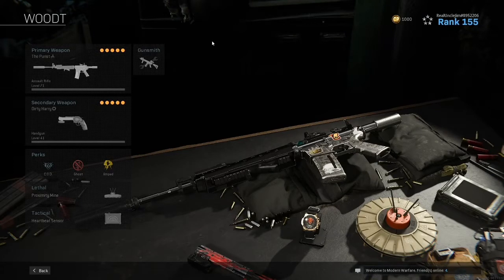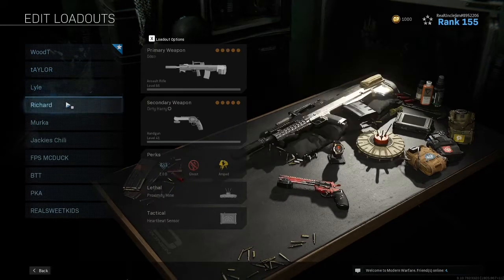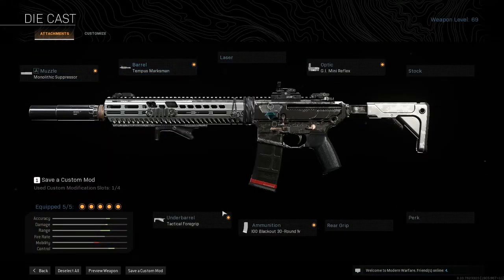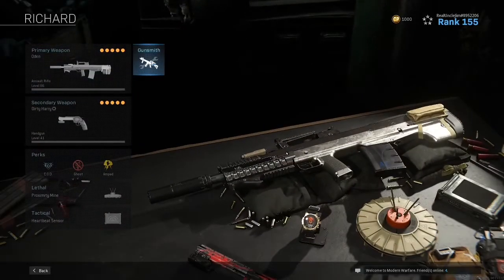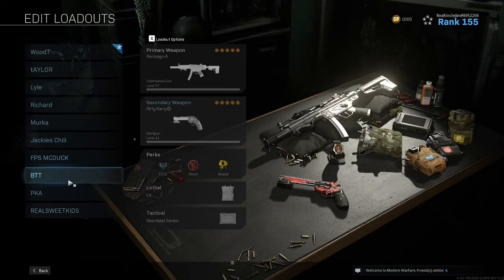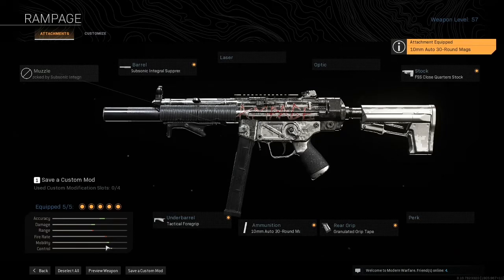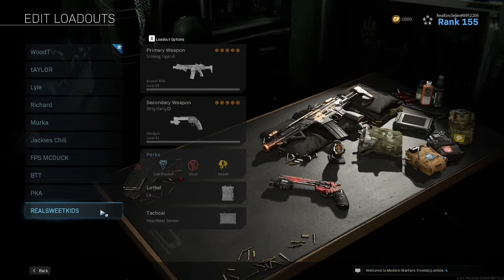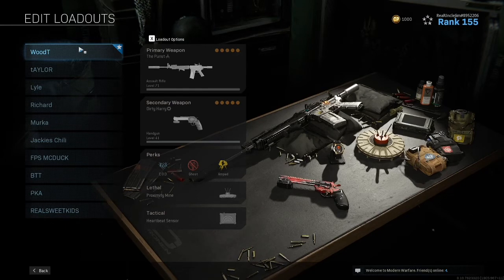BEST WARZONE LOADOUTS!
What's up guys! Also let me know what you think of these classes, if you like them hit me with a comment. If not tell me why! I would love to hear it!